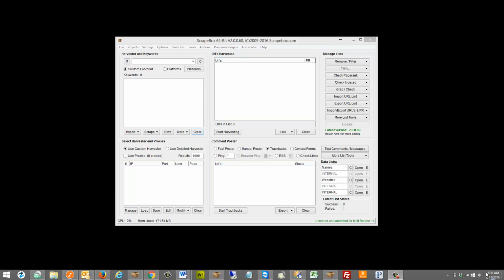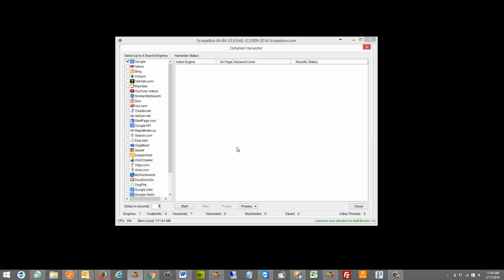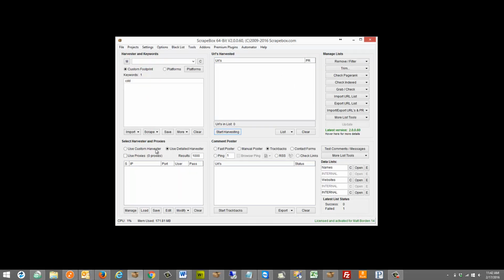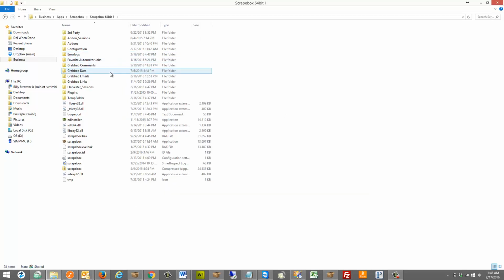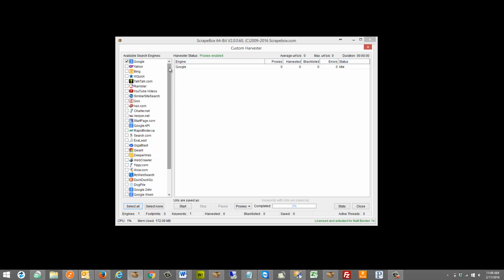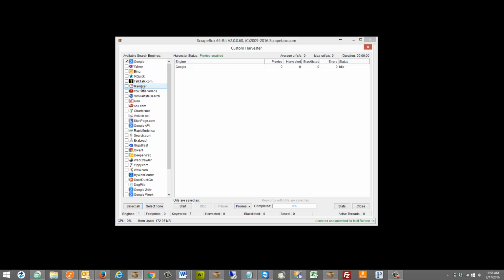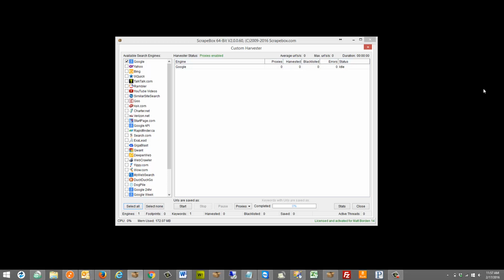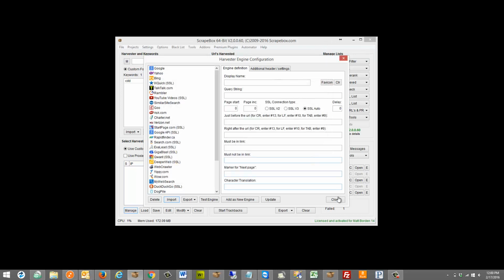Safely Scraping Google in 2025 And Other Engines - Scrapebox 2.0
Safely Scraping Google and other engines without getting your IPs banned is more straight forward then you might think.  In this video I cover how to get it done.  The concept is timeless as its all about speed, so this is the same concept that has worked for a decade, but you need to adjust the connections:proxy ratio and also the delay perhaps, as time goes on and the search engines block quicker.  Ive used this method for years and years and I expect it will apply in 2030 too.

You can always scrape google with private proxies, public proxies, back connect proxies, vpns etc... there is no wrong answer of what to use.  However you can't just hammer away and expect to get results, you need to go about it in the correct way.

At the end of the day you will need to do some testing as time goes on, and with your setup, to find the sweet spot. You can always start high/conservative and then go faster until yo ureach the point of being blocked.  Then just slow it back down a bit and you are set, until the engines change the rules again.  Its an ongoing game.

Fortunately if you know how to play the game, you can win, and thats what this video covers.
Updated 1/1/2025